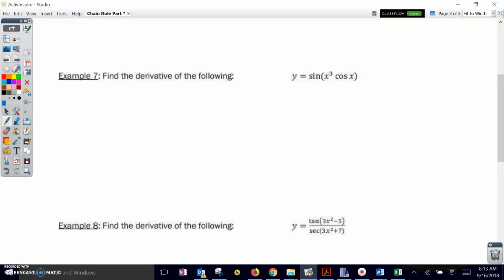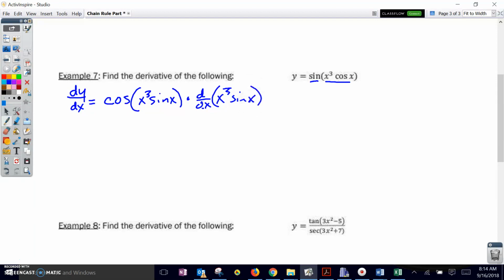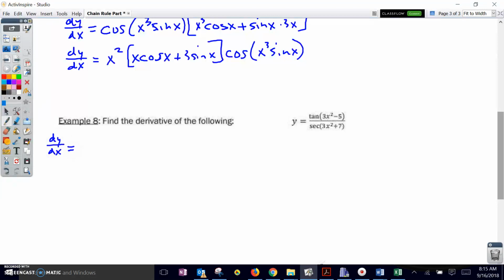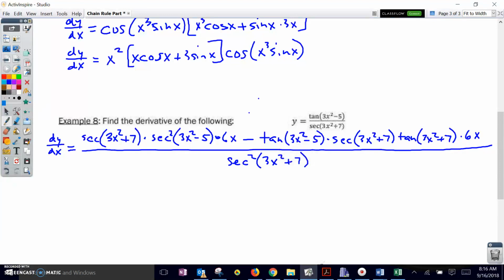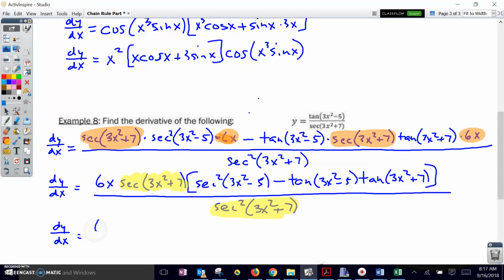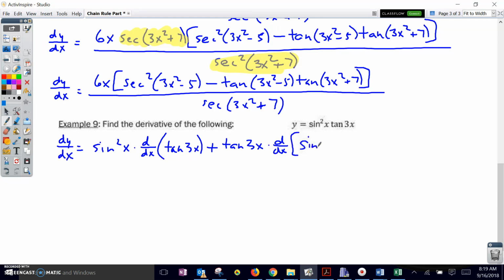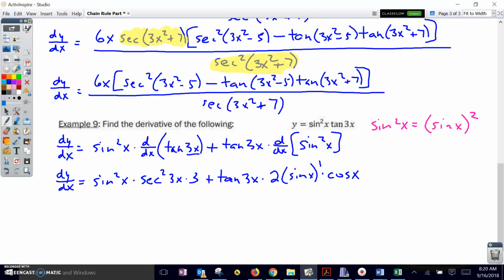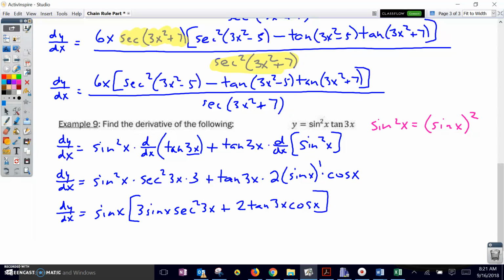Chain Rule Part 1- Examples 7 to 9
This video was created as a supplement to in class instruction for my AP Calculus AB class. It works through multiple examples of using the chain rule to find derivatives.